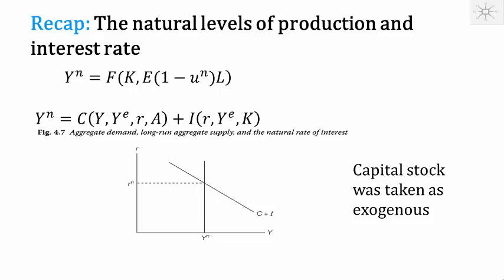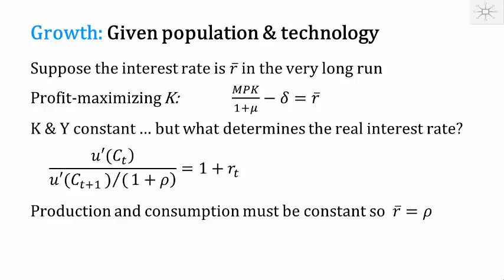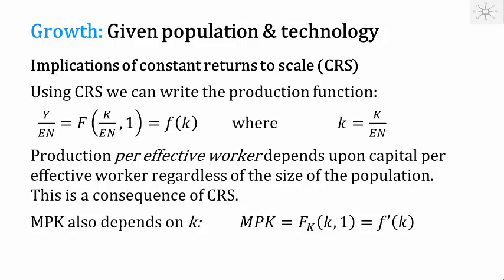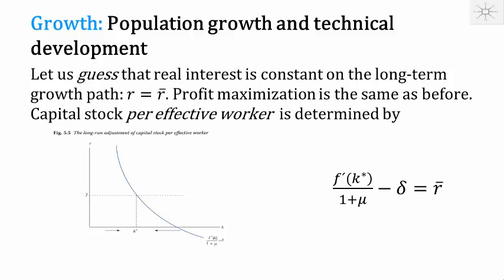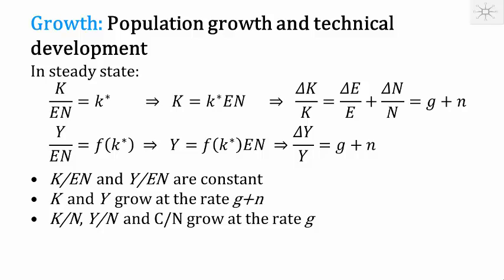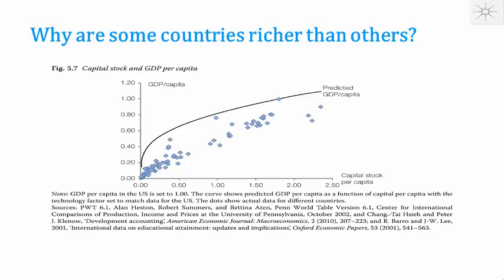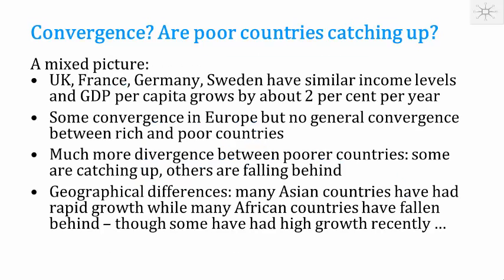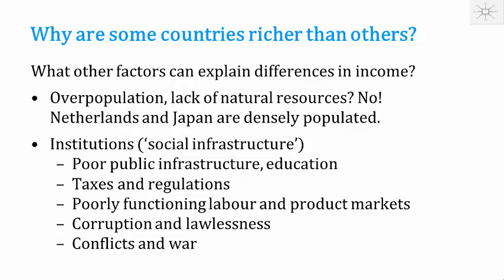INTRO CHAPTER 5 Capital Accumulation and Growth